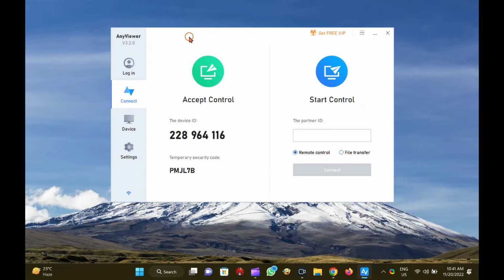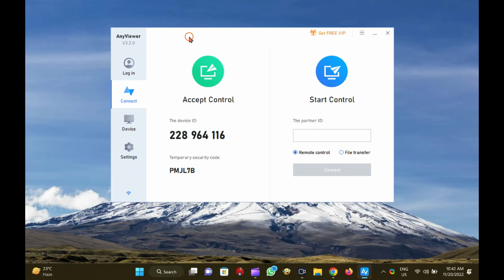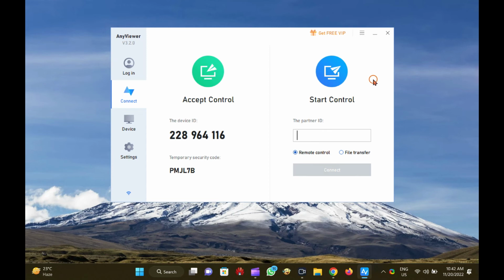AnyViewer: A Free Remote Desktop Software for Windows 11 and 10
In this video, we will introduce a free remote software that is known as AnyViewer.

AnyViewer is a free Windows remote software. It allows users to easily and quickly access a PC or server remotely via the Internet anytime, anywhere, without worrying about deadlines.

If you are at the office or home and need help from your friend or administrator, AnyViewer may play a handy role. You can quickly provide remote access to your support team if they can fix the issues.

Using, AnyViewer is totally safe and also free. You can save a lot of time and transportation costs if you stay away from them. It has a simple and intuitive interface so that anyone can easily understand and use it.

How does Remote Desktop Software Work?

When you talk about Remote Access Technology, at least two devices will be associated. One side is a PC that controls, and another side is a controlled PC. The first one is called the client, whereas the PC that the client is controlling is called the Host PC.

Let me see an example. If a technician controls the customer’s PC, the technician’s PC is the client, and the customer’s PC is the Host. A technician will remotely access another computer over the Internet and fix the problems in the Host PC. The remote activity performed on the customer’s PC by the client’s PC is due to remote desktop software’s advanced distance access programming. Later on, the movement is replicated on the customer’s PC so that they can also view the ongoing action.

How to use AnyViewer?

Using AnyViewer is quite simple. Still, we are providing some steps to get remote access to another PC.

First, download and install AnyViewer software on both the PC (size is 34.4MB).

Then, ensure both the client and Host PCs are connected to the internet.

Next, launch the AnyViewer to establish a remote desktop connection over the internet.

Enter the device ID of another computer you want to control and click the Connect button.

Once the process is completed, you should be able to control the host PC through your PC. Please note that the host PC can see the ongoing activities as well.

AnyViewer is compatible with Windows 11/10/8.1/8/7 & Windows Server 2022/2019/2016/2012 R2 and iPhone/iPad.

Chapters

00:00 Intro
00:50 How does Remote Desktop Software Work?
01:47 How to use AnyViewer?